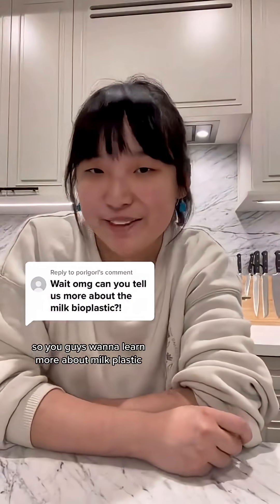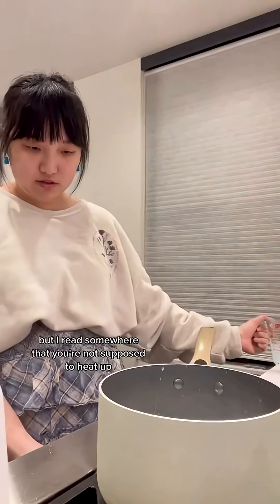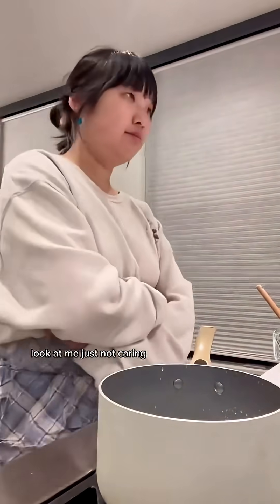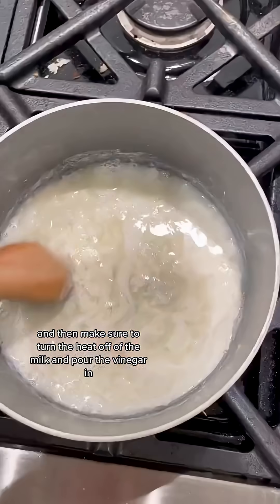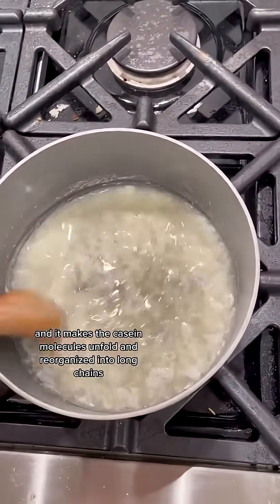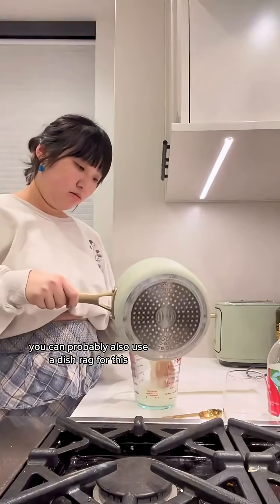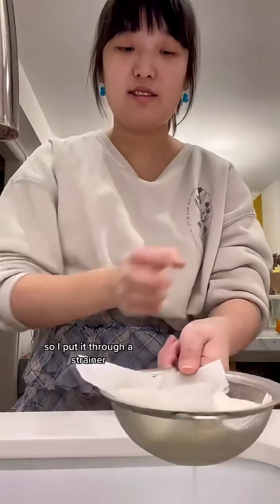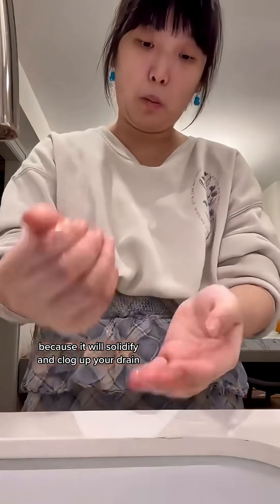Have you ever seen milk plastic? 🤓